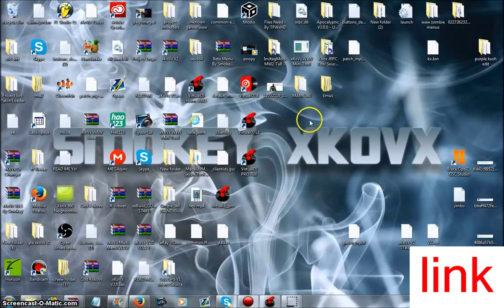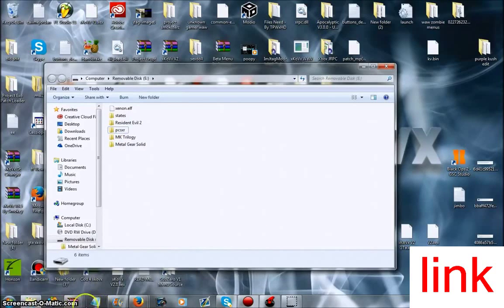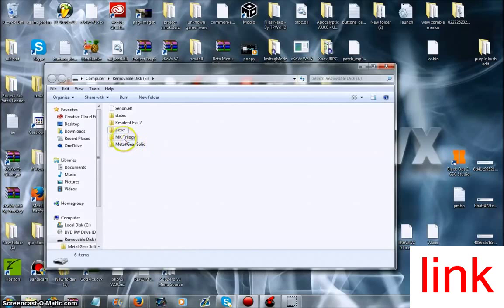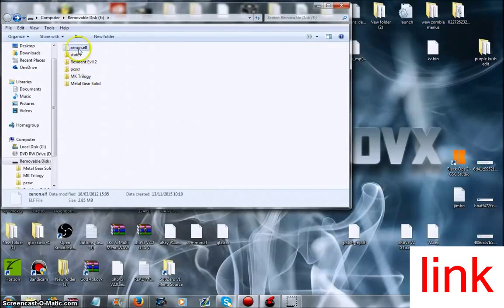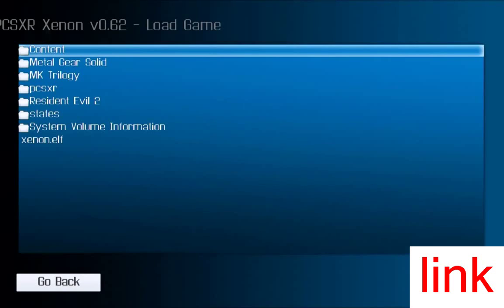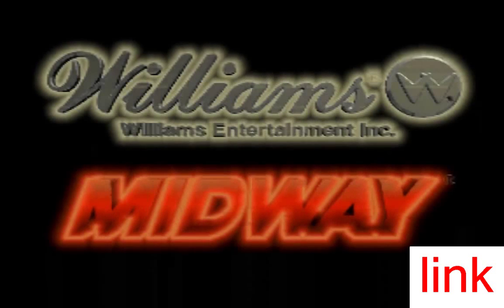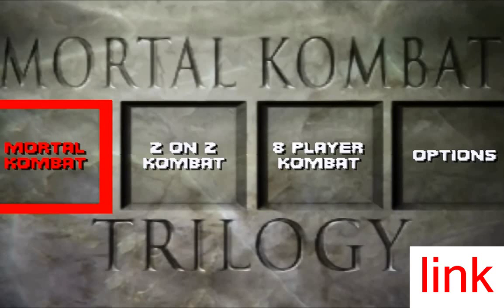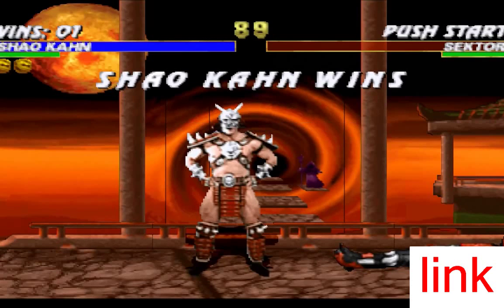Installing Emulators On A Xbox360 Jtag / Rgh w/ Downloads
Wussup!

This is a tutorial on how to install emulators to a jtag/rgh xbox

Downloads:

ROMS for any emulator:  /

List of Loads of emulators: